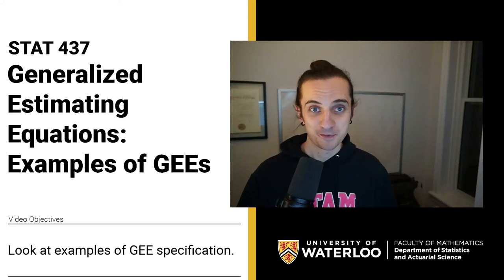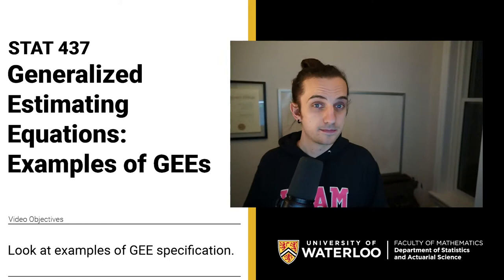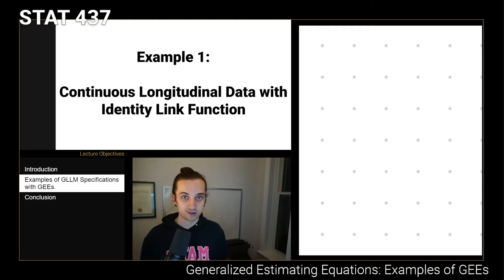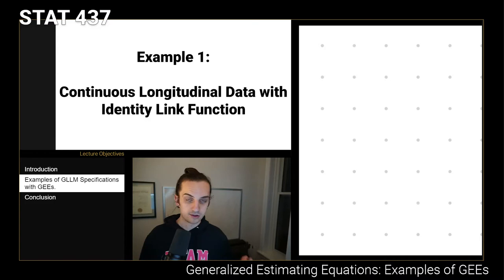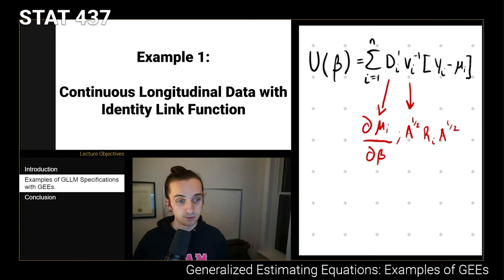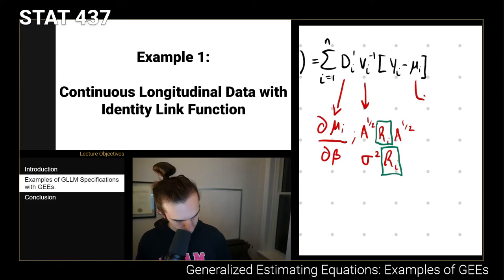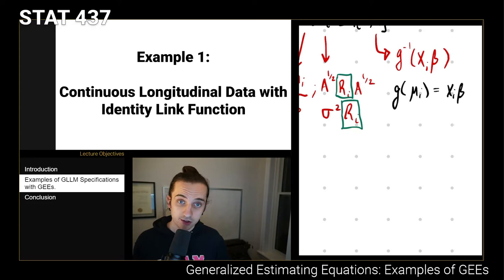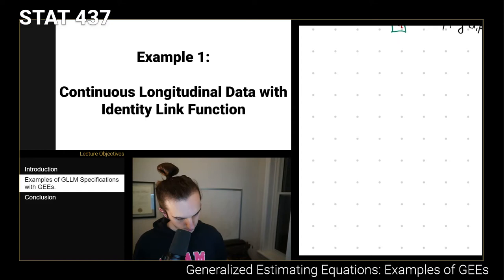013. Generalized Estimating Equations: Examples of GEEs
In this video we discuss GEEs for continuous, binary, and count data, setting up the estimating equations and deriving the D matrix.

Video Timeline:
00:00 - Introduction
01:04 - Example 1: Continuous Longitudinal Data with Identity Link Function
09:48 - Example 2: Binary Longitudinal Data
20:28 - Example 3: Longitudinal Count Data